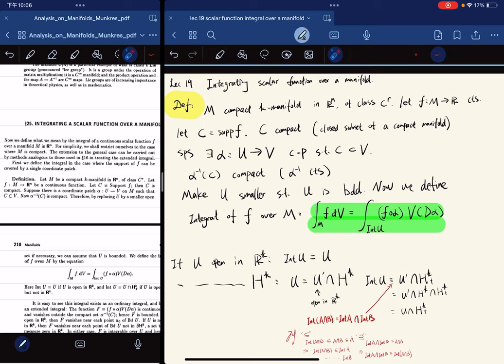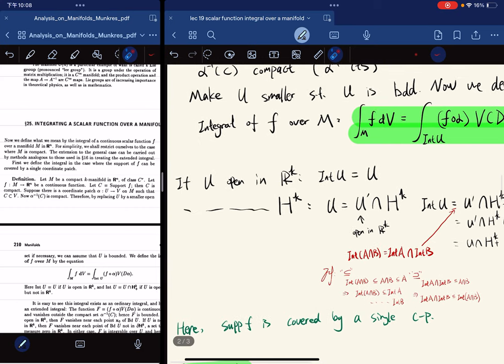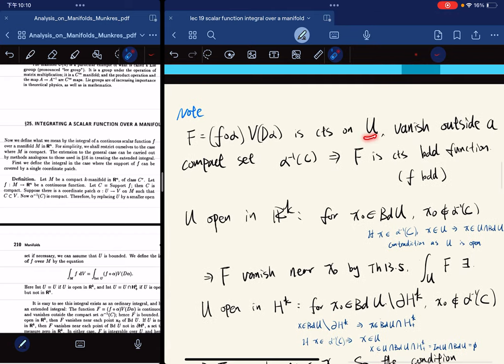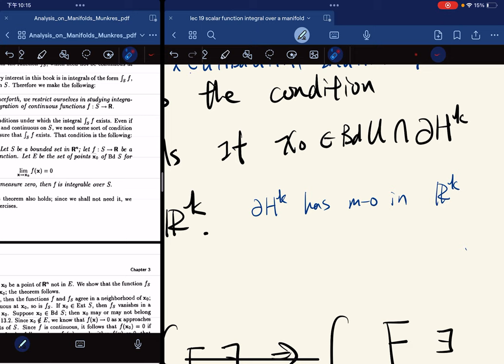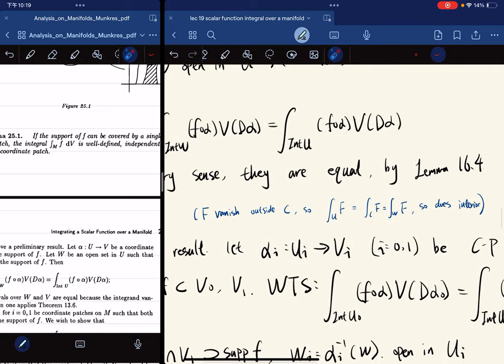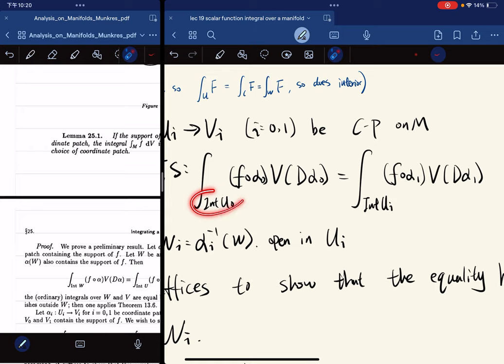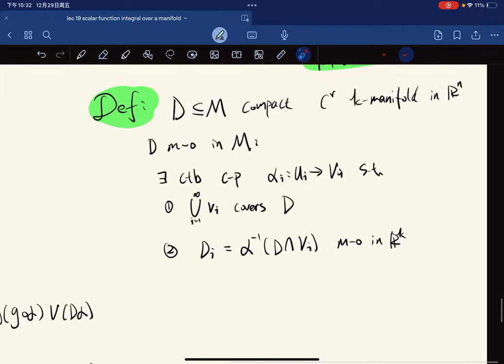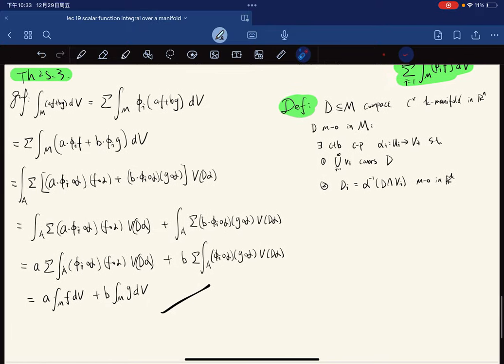（Munkres) Analysis Lec19 integrating over manifolds